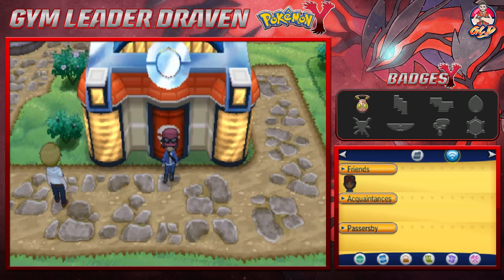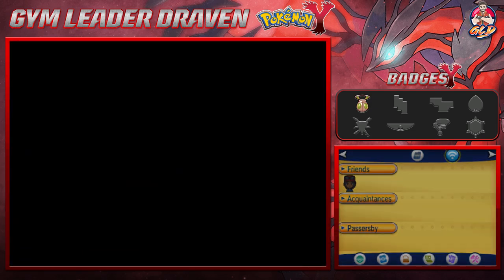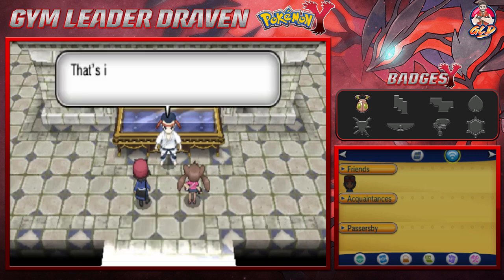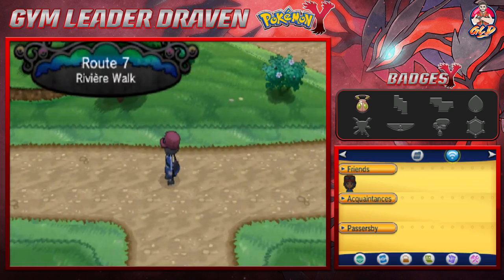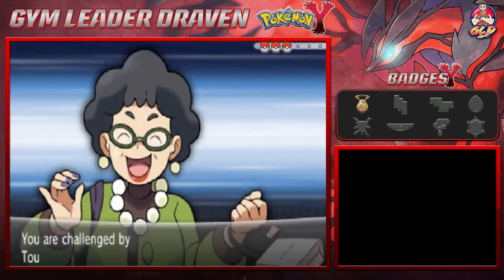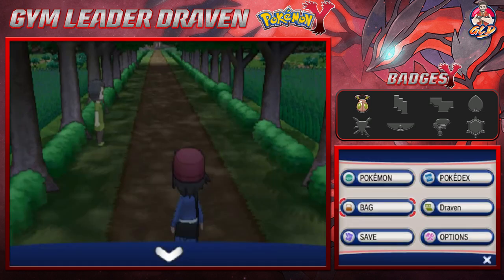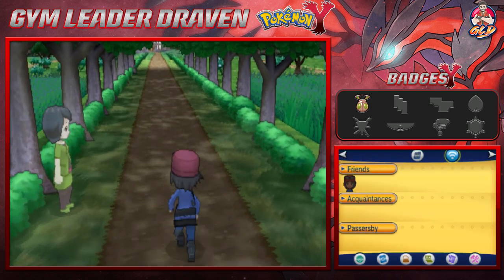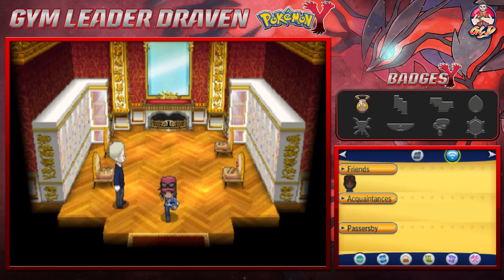Pokemon Y Walkthrough (2024) Part 8: Into the Big Palace of the Poodle Pokemon!